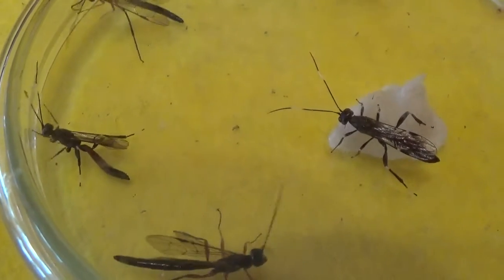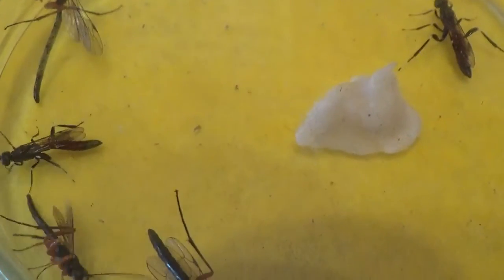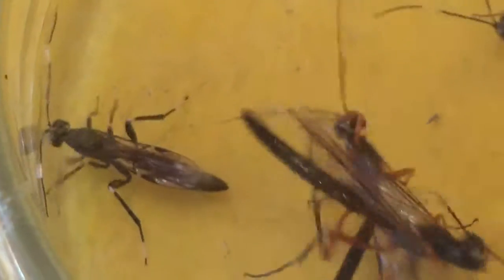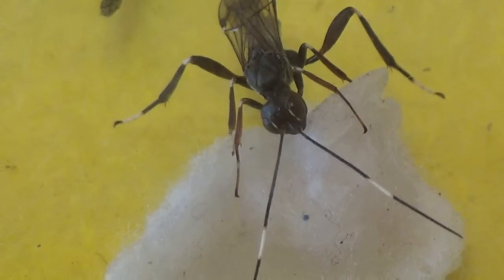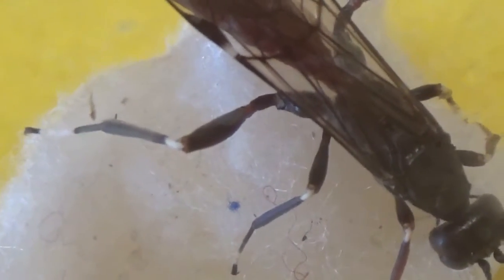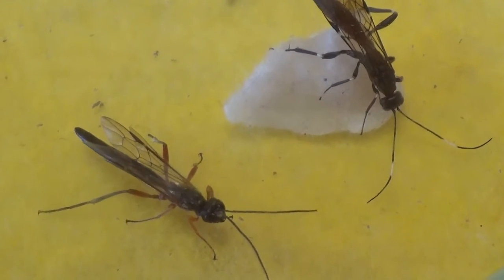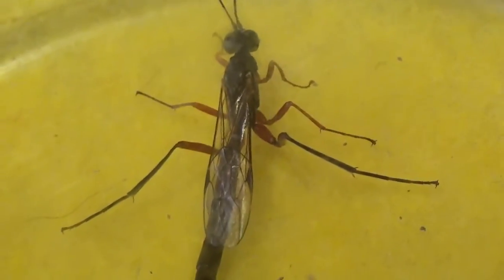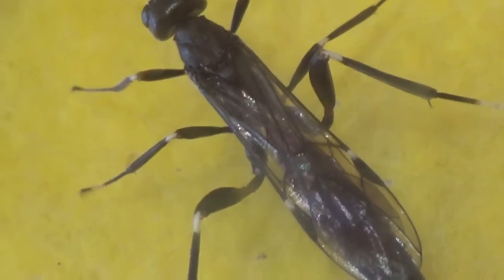Who Are Strange Long Parasitic Wasps? 14.05.2022 Kyiv, Ukraine. 80 day of war.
= = = Who Are Strange & Unique Long Body Parasitic Wasps Live?  The story (in English language) about fantastic wasps Megarhyssa and other strange and unique Ichneumonidae Parasitic Wasps, 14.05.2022, collected in Kyiv, Ukraine. Spring day but 80-th day of war.
Who are Ichneumonidae parasitic wasps? Where do parasitic wasps, Ichneumonidae, live? Who are hosts of these parasitoids? Entomologist Dr Victor Fursov shows his original video of males of parasitic wasps of the family Ichneumonidae (Ichneumonoidea, Hymenoptera) and tells the story anout their biology and behavior.
Identification of parasitic wasps: specimens with brown legs are males of  Neoxorides sp. and
with white "bands" on legs and antennae is a male of Xorides sepulchralis.
Thanks for identification to Dr Alex Varga.
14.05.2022. Recorded in Kyiv Ukraine. Spring but 80 day of war against Ukraine.

Uploaded:      14.V.2022, Kiev, Kyiv, the capital of UKRAINE. Uploaded by Dr Victor Fursov, Entomologist, Beekeeper, Teacher in Ukraine.

3) Your support/free donation will be greatly appreciated, from you personally, and the name of scientists - Galileo Galilei, Carl Linnaeus, Karl von Frisch, Charles Darwin, Alexander von Humboldt, Jean-Henri Fabre, Anthoni van Leeuwenhoek = via this

4) To SUPPORT us in some funds, you need to PRESS the botton JOIN on FRONT PAGE of this CHANNEL or UNDER the screen of this Video to JOIN our MEMBERSHP & Team of SPONSORS. Thanks a lot for SUPPORT - welcome to JOIN our international TEAM of SPONSORS as Research Assistant, PhD Student, Reseacher, Associate Professor, Full Professor SPONSOR.